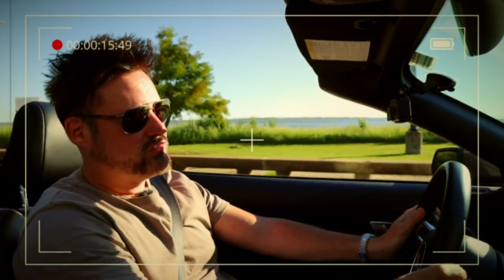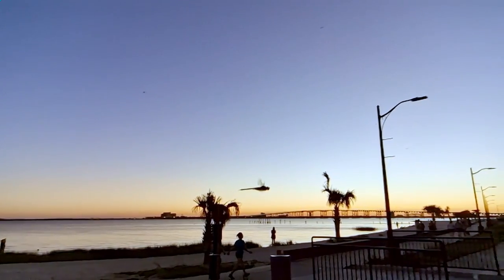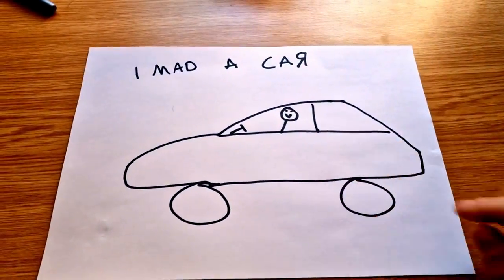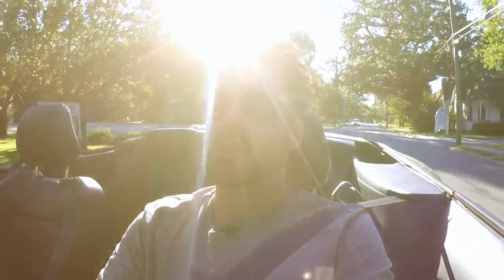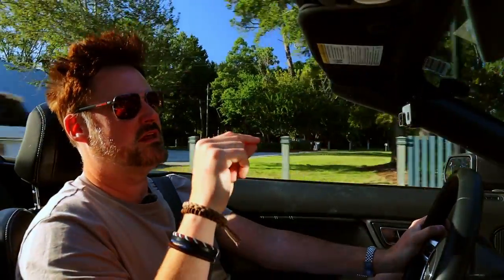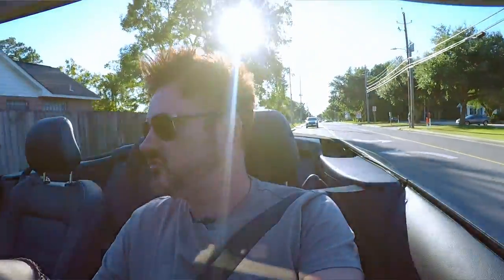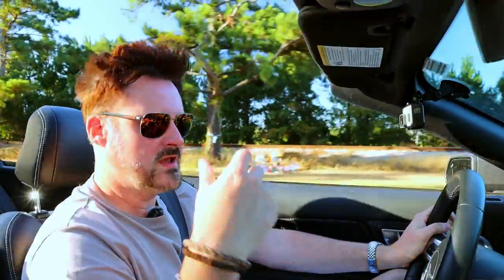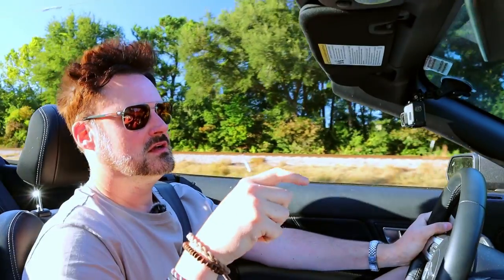Ford Mustang - Which One Should You Buy? 2.3L v 5.0L!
I've always loved a muscle car - and it's great to see that the Ford Mustang is in the UK - in RHD, which is of course the correct side for the steering wheel.

However, which one should you get - if you're looking at a used one you have the choice of the 2.3L ecoboost or the 5.0L V8...

Time to find out!